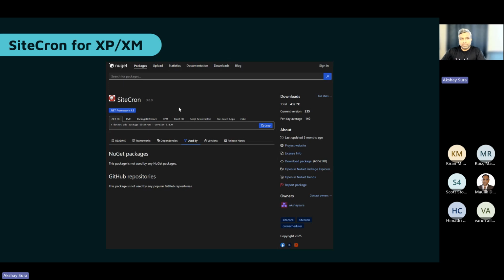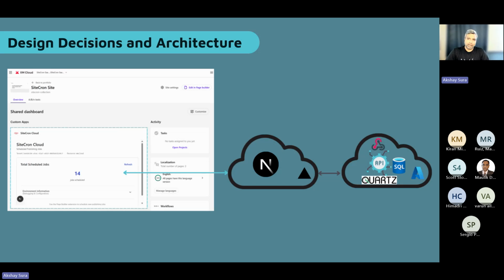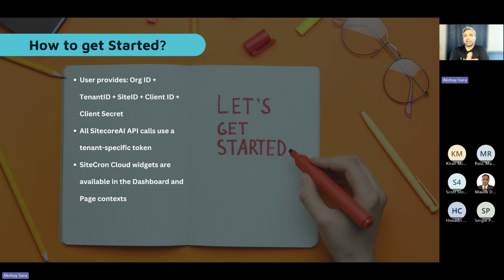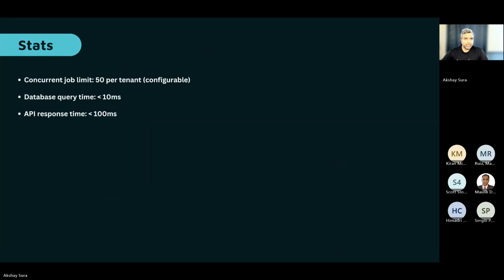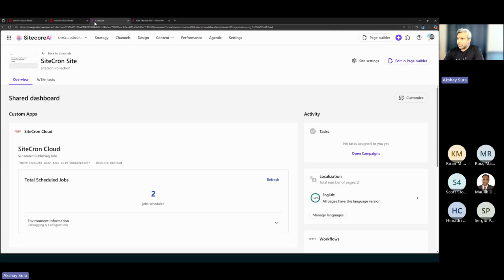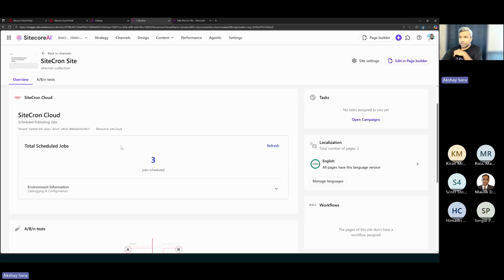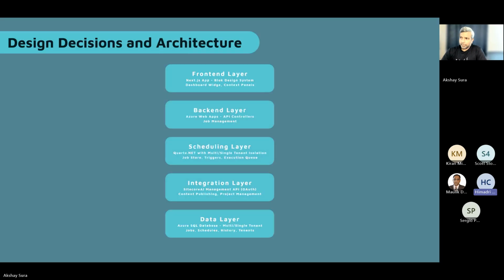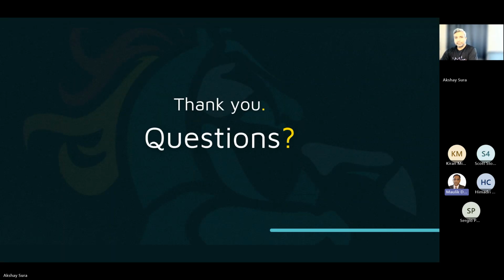Enterprise Scheduling for Sitecore XM Cloud Building SiteCron Cloud from the Ground Up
The session delivered a detailed guide on enterprise scheduling for XM Cloud by unveiling SiteCron Cloud, the enterprise scheduling solution that XM Cloud requires. Led by the module's creator, Akshay Sura, the presentation showed how this decade-old, popular open-source project was entirely reimagined for the cloud era. Attendees discovered the process of building the solution from the ground up, specifically addressing significant enterprise challenges such as multi-tenancy, platform integrations, and achieving Sitecore Marketplace certification.